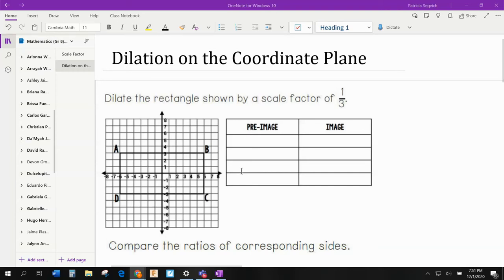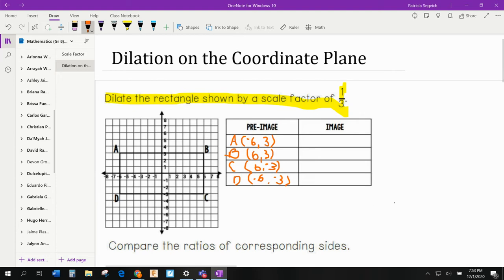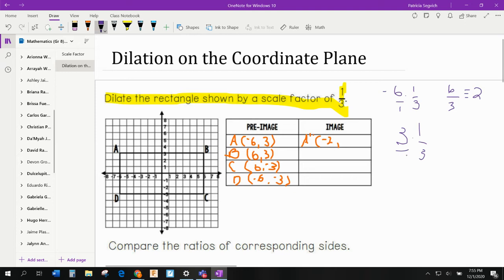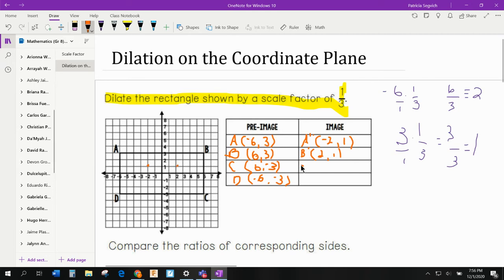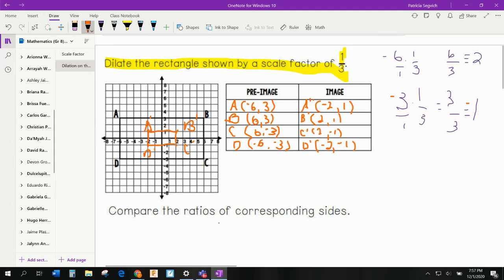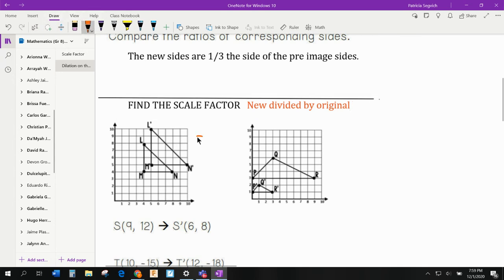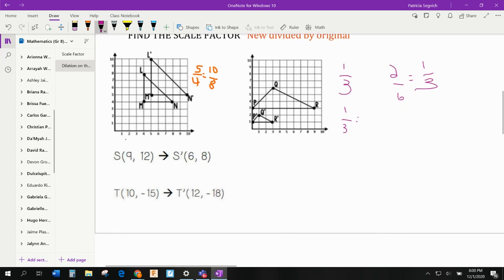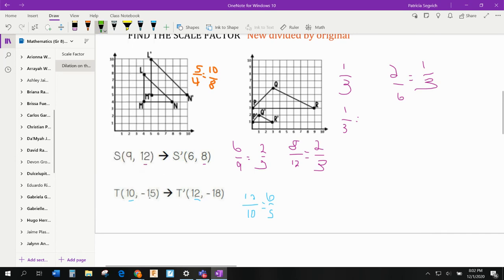Dilations on the Coordinate Plane